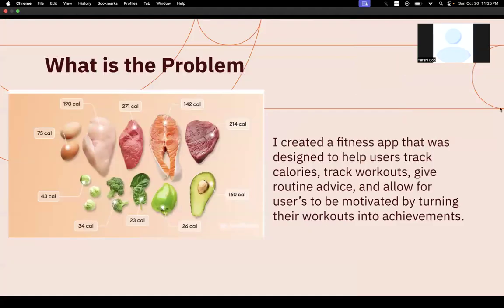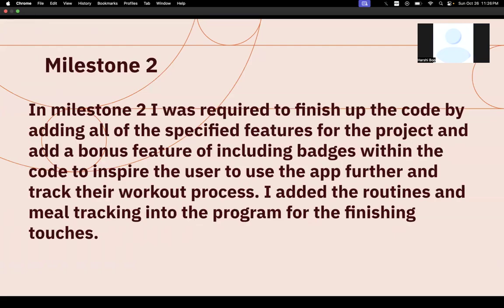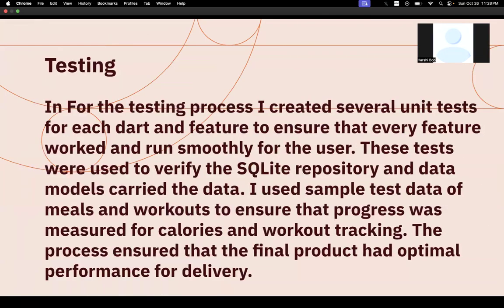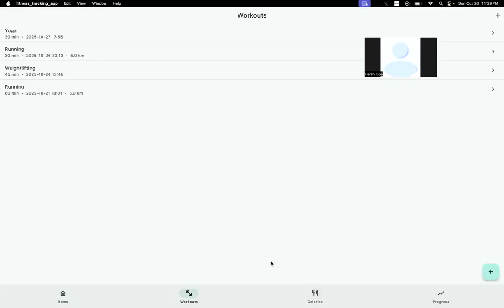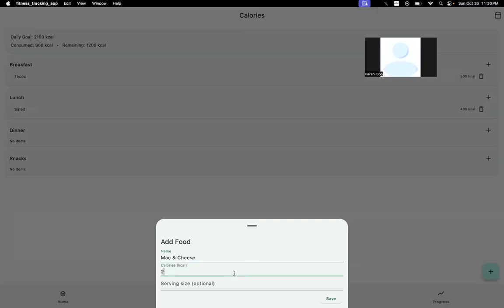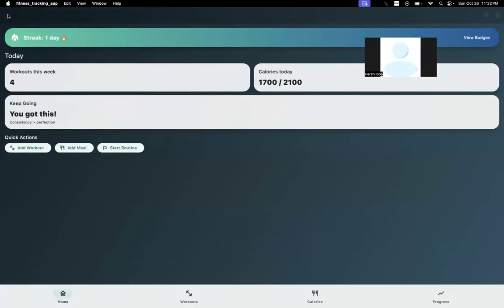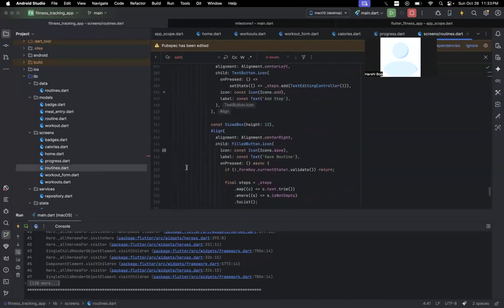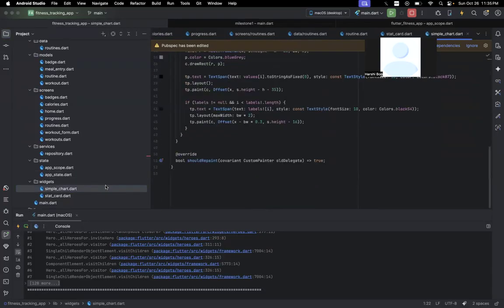Project 1 Fitness App